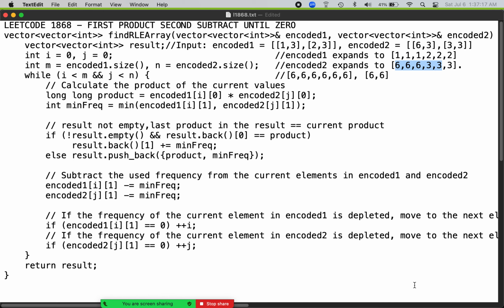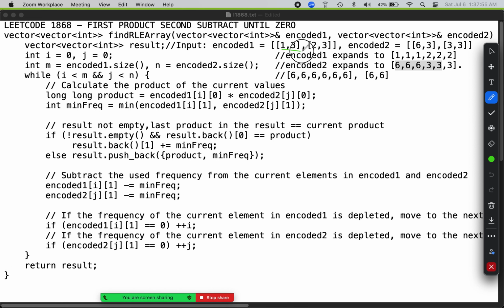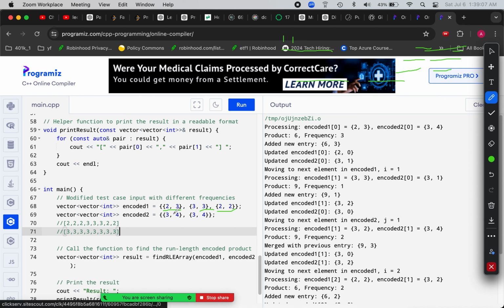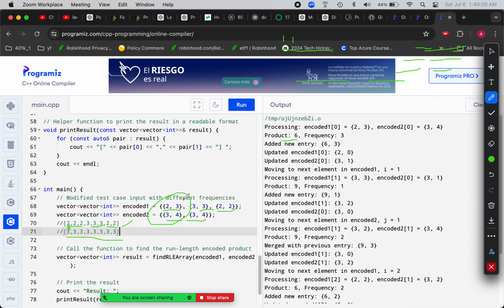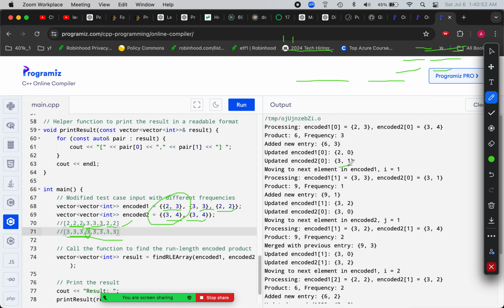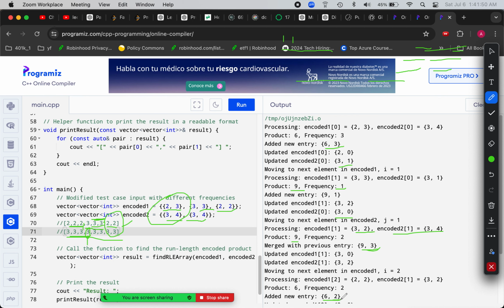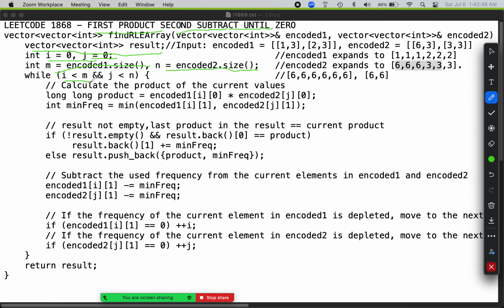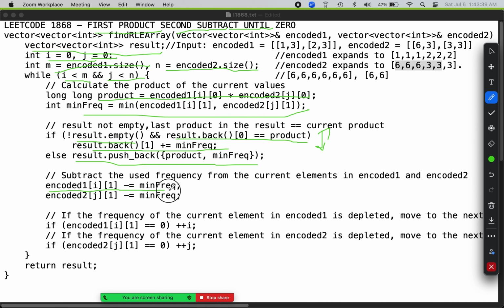LEETCODE 1868: FIRST PRODUCT SECOND SUBTRACT PATTERN: Product of Two Run-Length Encoded Arrays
Welcome to our comprehensive YouTube playlist dedicated to mastering LeetCode Problem 1868: Product of Two Run-Length Encoded Arrays. In this series, we will walk you through everything you need to know to tackle this challenging problem, ensuring you understand the underlying concepts, strategies, and techniques required to solve it effectively.

Introduction to LeetCode Problem 1868
LeetCode Problem 1868 focuses on the product of two run-length encoded arrays. Run-length encoding is a form of data compression where consecutive elements are stored as a single data value and count. This problem requires you to efficiently calculate the product of two such encoded arrays, which can be tricky due to the compressed nature of the data.

Understanding Run-Length Encoding
Before diving into the problem, it's essential to have a solid understanding of run-length encoding. This technique is used to represent sequences in a compressed format, which can significantly reduce the amount of space required to store data. In this playlist, we will explain run-length encoding in detail, including how to encode and decode sequences, and why this method is useful in various applications.

Problem Breakdown and Approach
Solving LeetCode Problem 1868 requires a methodical approach. We will break down the problem into manageable steps, ensuring you understand each part before moving on to the next. The playlist will cover:

Problem Statement: A detailed explanation of the problem and its requirements.
Example Walkthroughs: Step-by-step walkthroughs of sample problems to illustrate the process.
Algorithm Development: Techniques to develop an efficient algorithm for solving the problem.
Optimization Strategies: Tips on how to optimize your solution for better performance.
Step-by-Step Solution
Each video in the playlist will focus on a specific aspect of the solution, starting from the basics and gradually building up to the complete solution. We will cover:

Understanding Input and Output: How to interpret the input and expected output for run-length encoded arrays.
Iterating Through Encoded Arrays: Techniques for iterating through the encoded arrays efficiently.
Calculating the Product: Methods for calculating the product of elements from two encoded arrays.
Handling Edge Cases: Strategies for dealing with edge cases and ensuring your solution is robust.
Practical Examples
To reinforce the concepts and techniques discussed, we will work through several practical examples. These examples will help you see how the theory is applied in practice and provide you with the confidence to tackle similar problems on your own.

Even with a solid understanding of the problem, it's easy to make mistakes. In this playlist, we will highlight common pitfalls and offer debugging tips to help you identify and fix errors in your solution. Understanding these common issues can save you a lot of time and frustration.

Additional Resources
To further support your learning, we will provide additional resources, including:

Study Guides: Printable guides summarizing key points from each video.
Practice Problems: Links to related problems on LeetCode for additional practice.
Community Support: Information on how to join our online community for additional help and support.
Conclusion
By the end of this playlist, you will have a thorough understanding of how to solve LeetCode Problem 1868: Product of Two Run-Length Encoded Arrays. You will be equipped with the knowledge and skills to tackle similar problems with confidence, and you'll have a deeper appreciation for the power and efficiency of run-length encoding.

We hope you find this playlist both informative and enjoyable. Happy coding!